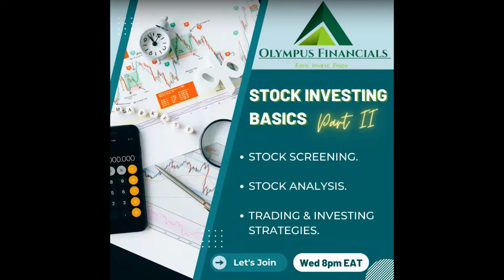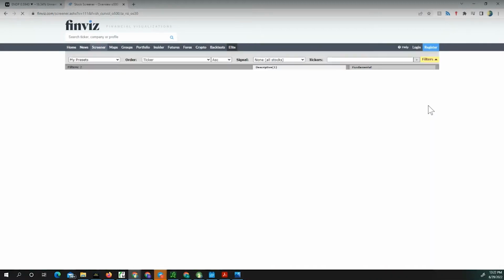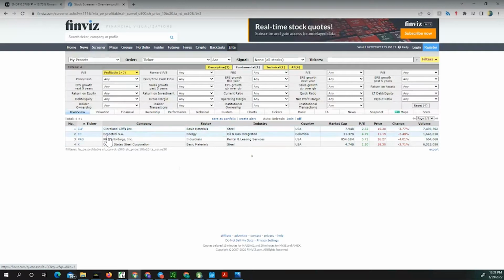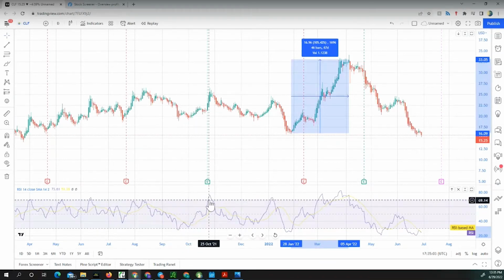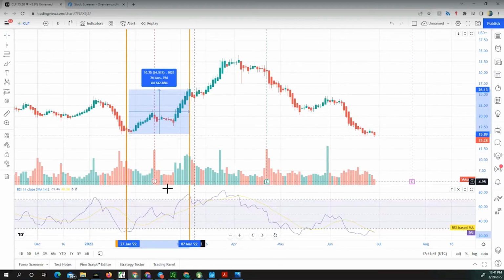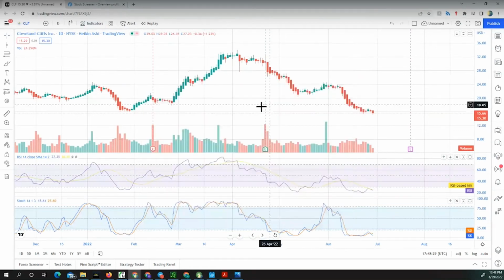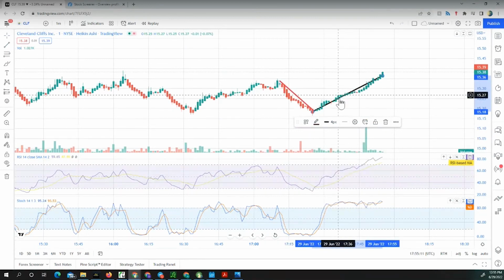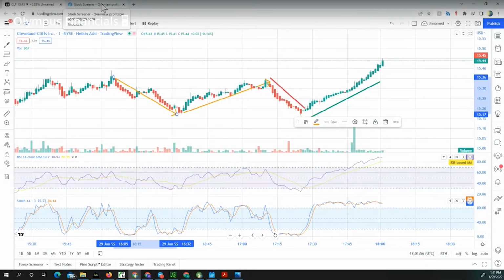Stock Investing Basics Part II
In this video I talk about what you need to get started with investing in the stock market, doing stock analysis, undestanding technical analysis and how to use indicators and picking which investing or trading strategies to use. I'm going to break down the process and show you how each steps work and how it links together.